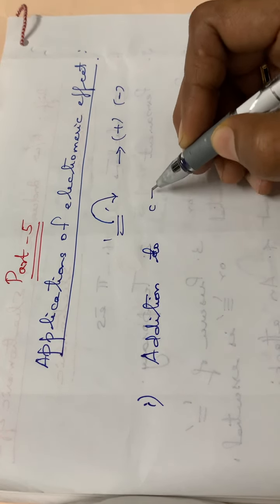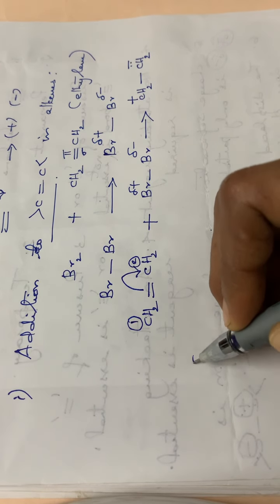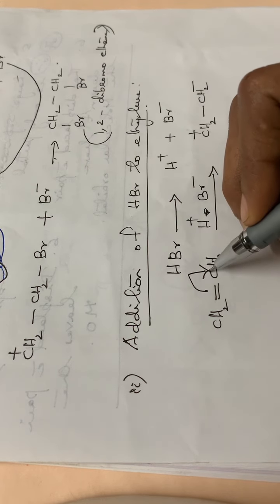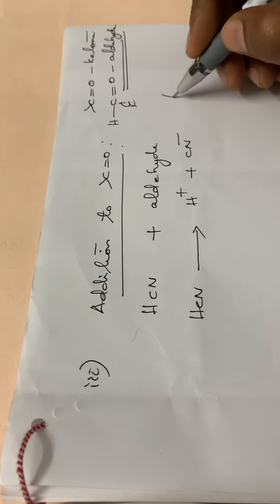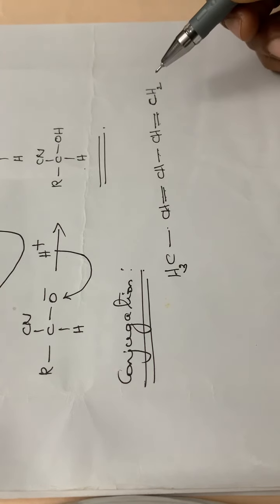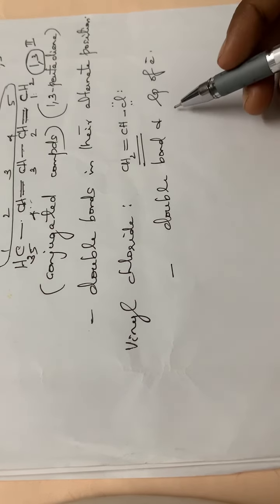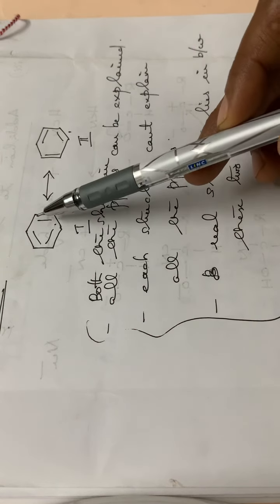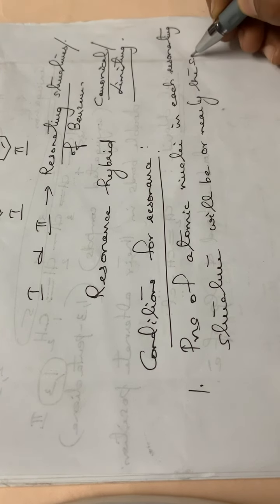S4 Organic Reaction mechanism Part 5